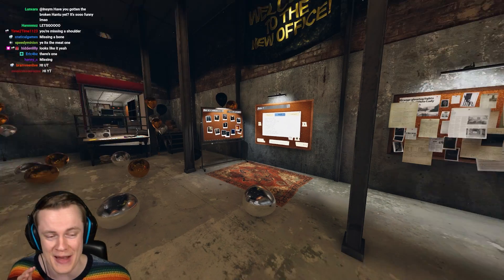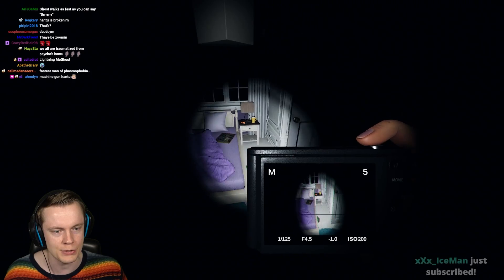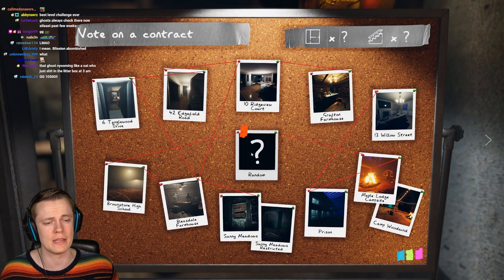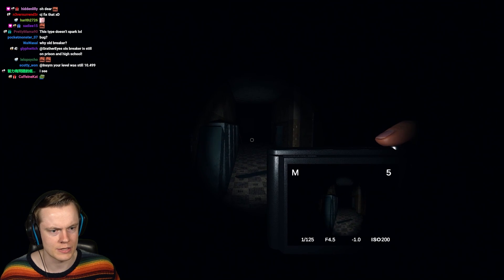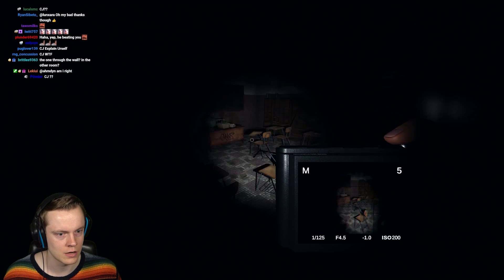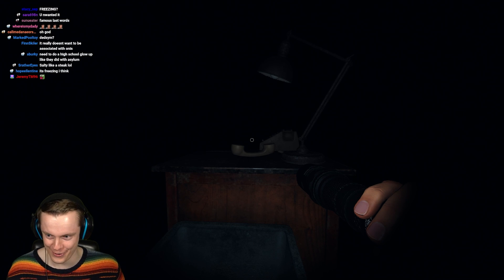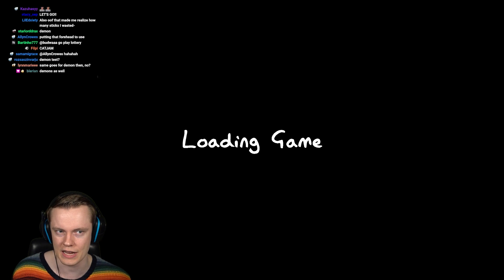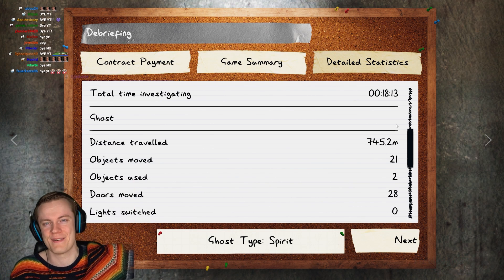I Did a Terrifying Challenge for Level 10500 - Phasmophobia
Welcome back to Phasmophobia! In this video we FINALLY do another level challenge where we earn ourselves level 10500. I've been gaining so many levels lately that I've blown by several 100 levels because of the custom difficulty. So I took this opportunity to create a nightmarish challenge that I hope you enjoy!

NOTE: This video was recorded on Phasmophobia update v0.7.0.0